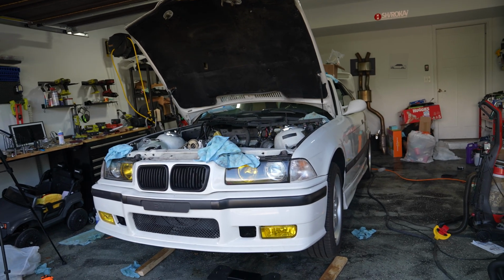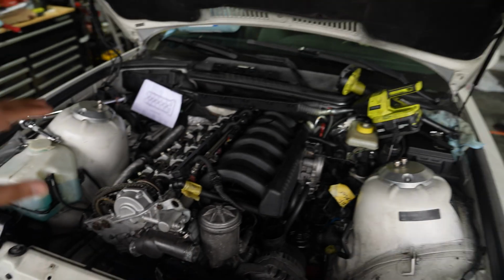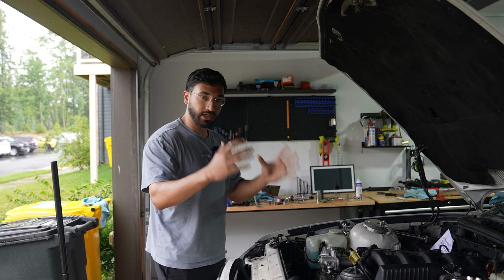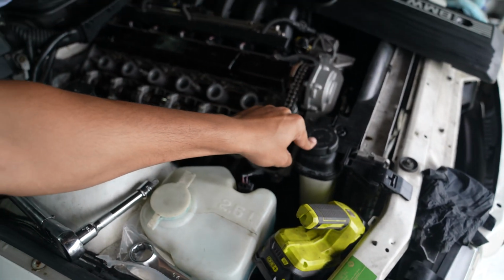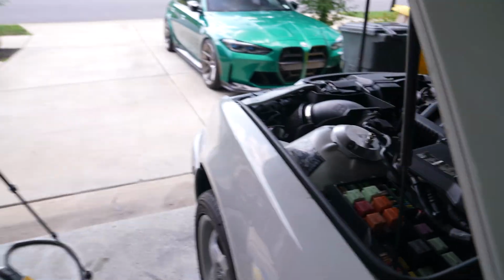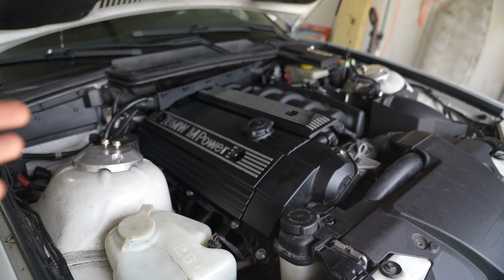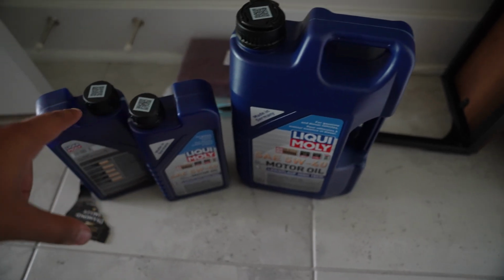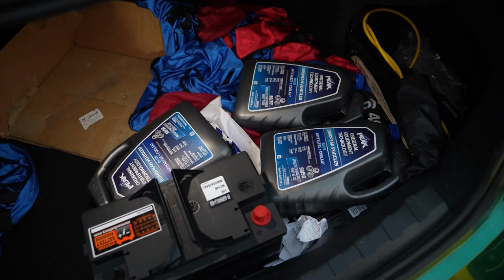BMW E36 M3 S52 Head Rebuild | From Blown Engine To Running Strong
BMW M3 S52 Engine Rebuild Is Finally Done

After a full S52 head rebuild, my BMW M3 is finally back on the road. In this video, I show how it runs, what was fixed, and what it took to get it going again. If you're working on a BMW rebuild or have an M3 with a blown engine, this is what you can expect after a full top-end job.

Code: "NABEEL22"

🛠️ Work Completed in This Video:
Head assembly and install
New oil & filter
Final engine prep
First crank after rebuild
🔧 Car: 1999 BMW E36 M3 (S52 Engine)